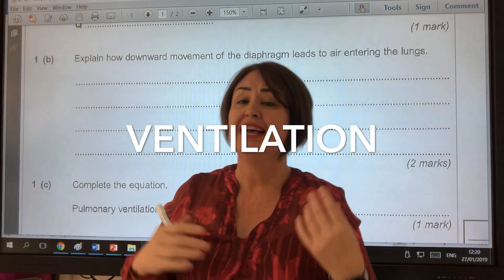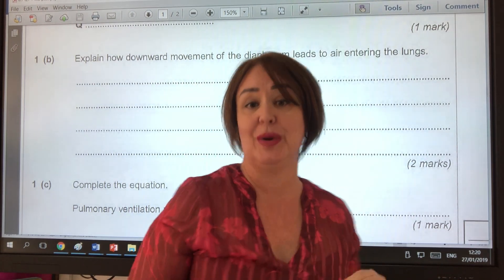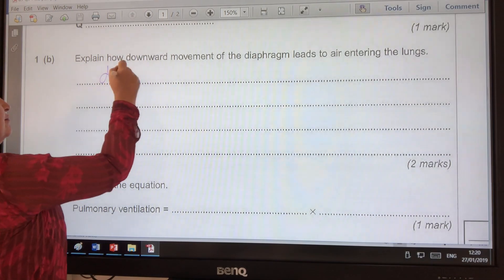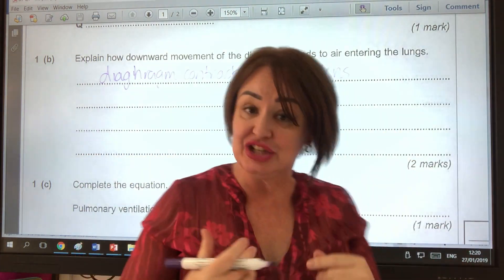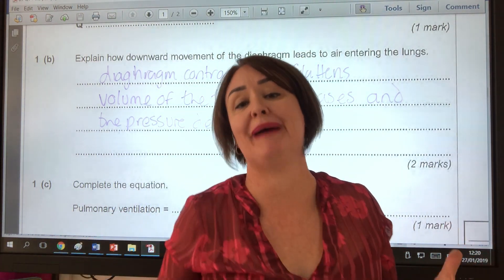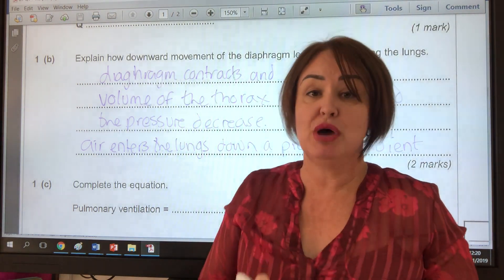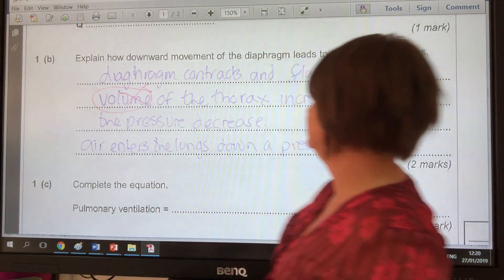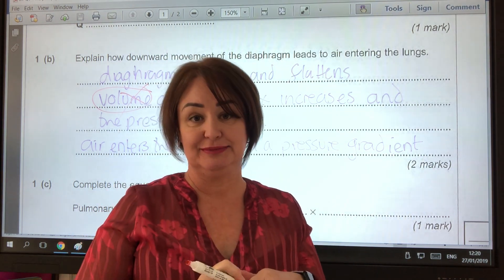Ventilation - exam technique and key words.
This is GCSE and Alevel watch or skip to the end to hear how you should swap the word space for volume and 'sucked in' for air moves down a pressure gradient.  Don't lose crazy marks on this simple question.